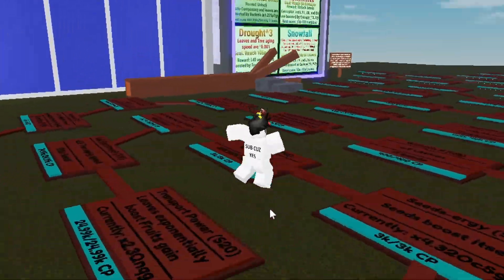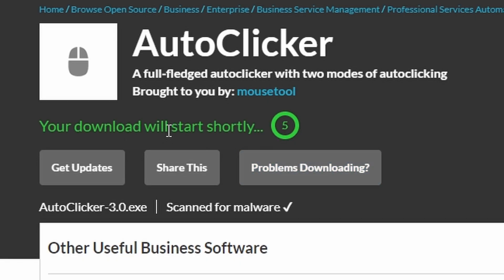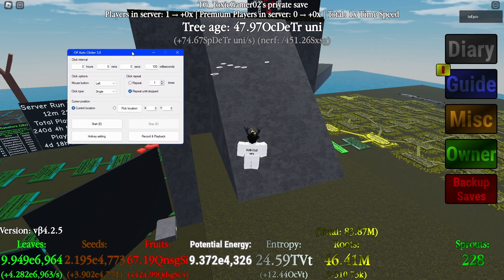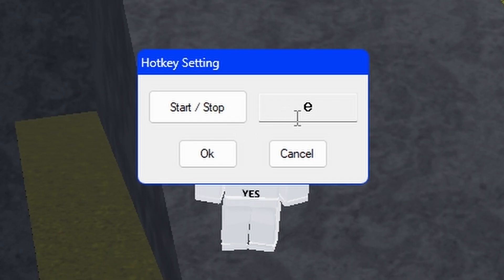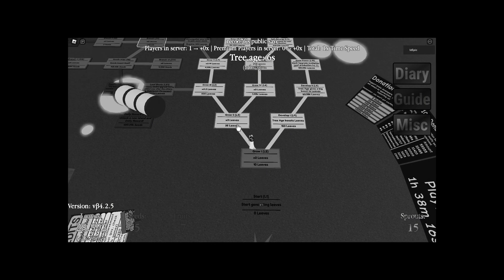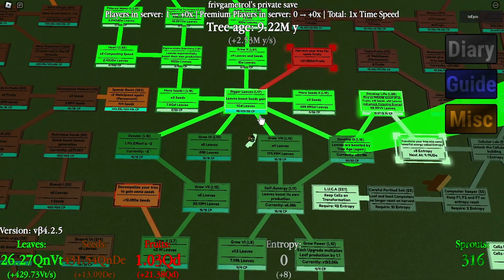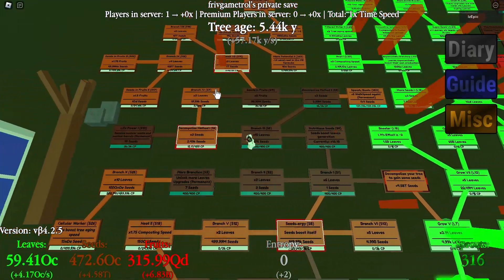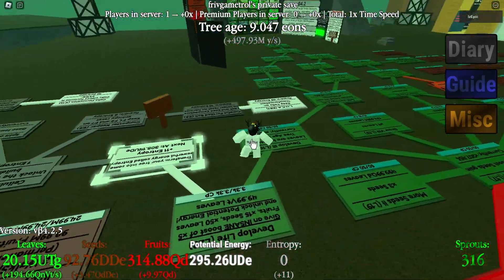How To DOWNLOAD and USE An Autoclicker In Roblox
Here's how to get and use an auto clicker in roblox the upgrade tree of life